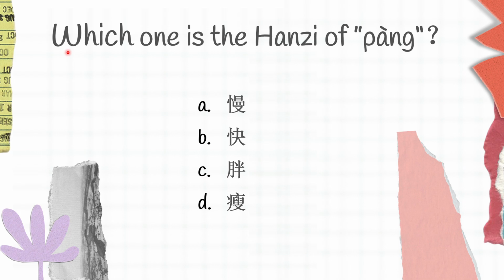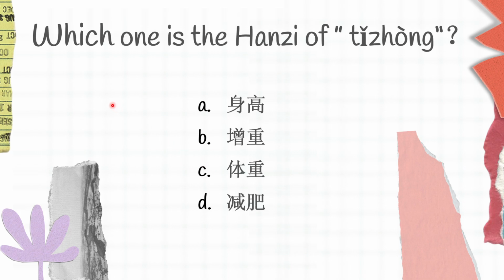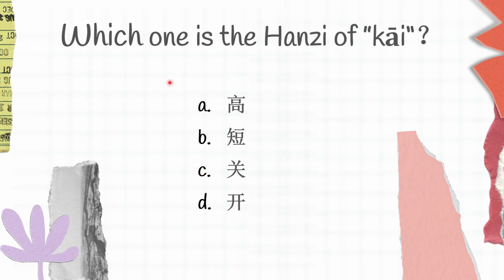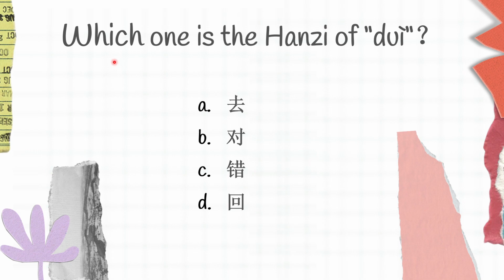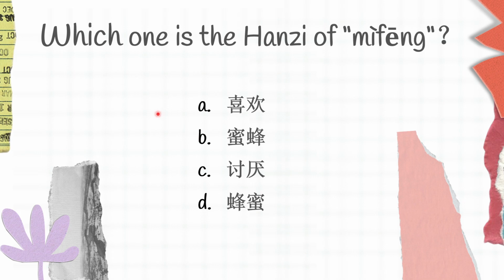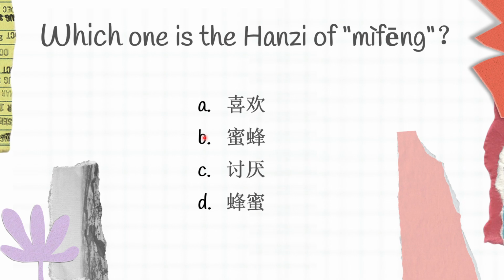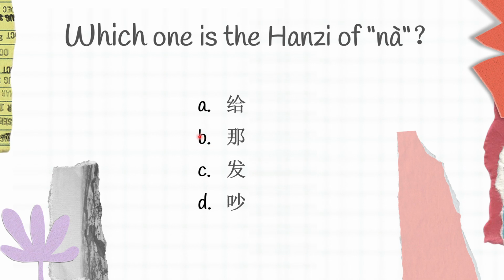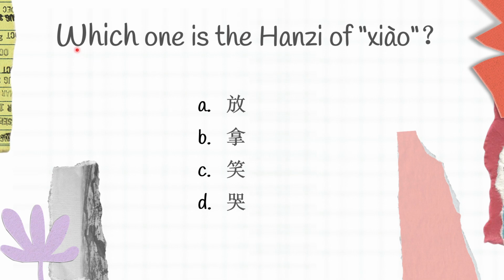Exam Time for Basic Chinese - 5